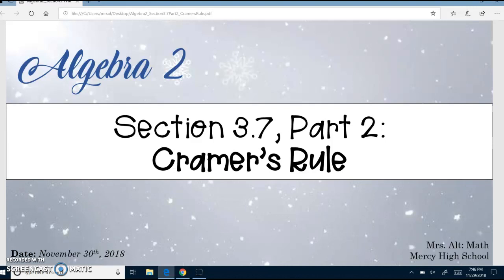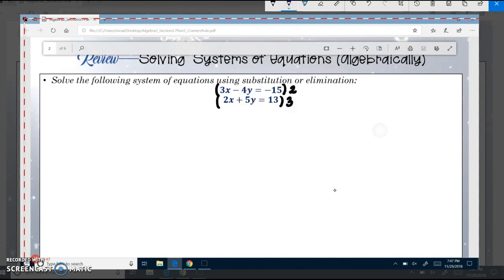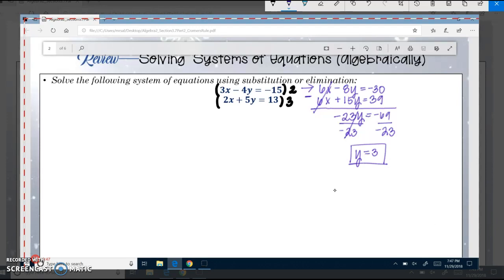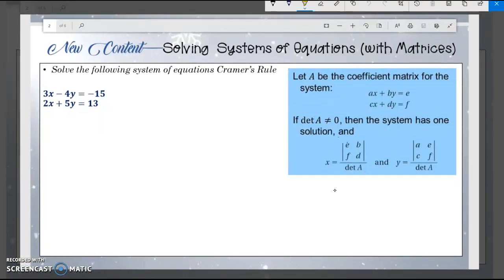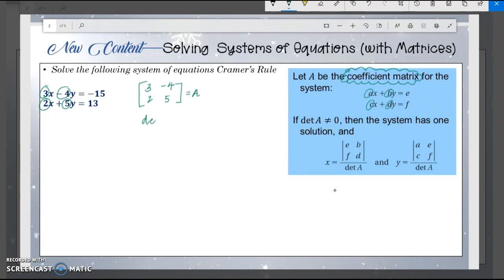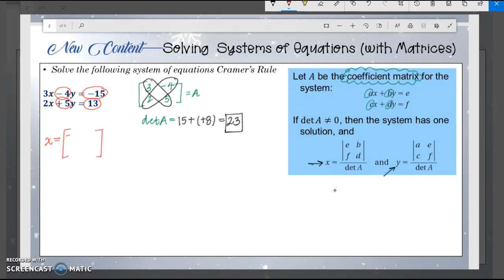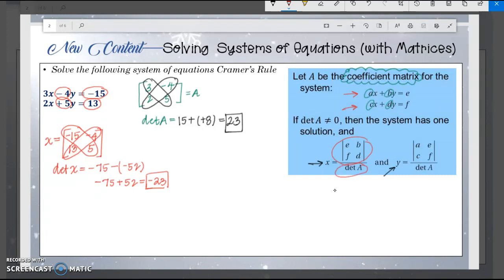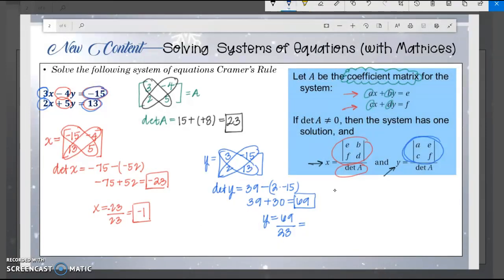Section3.7_CramersRule_2x2SystemsPart1